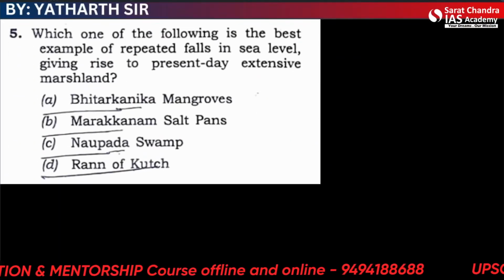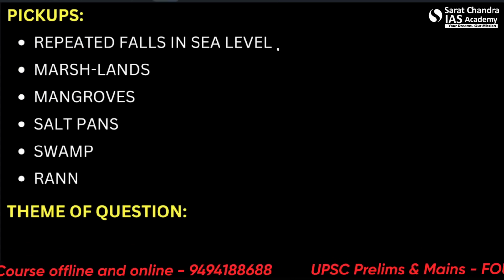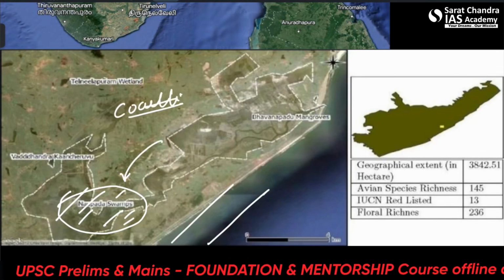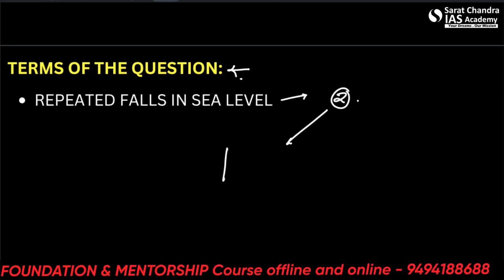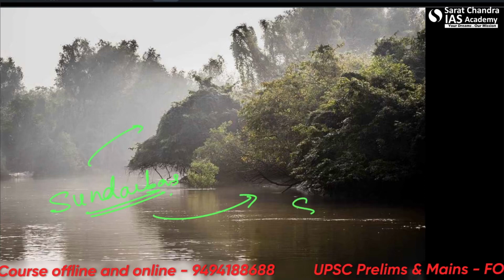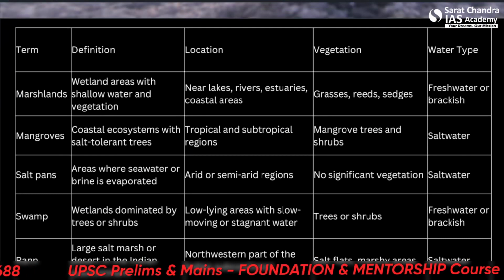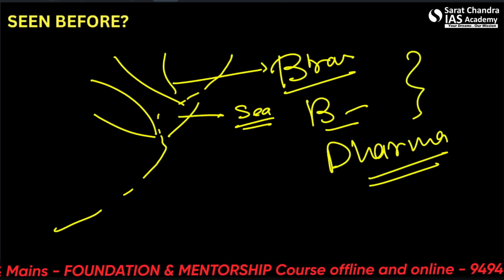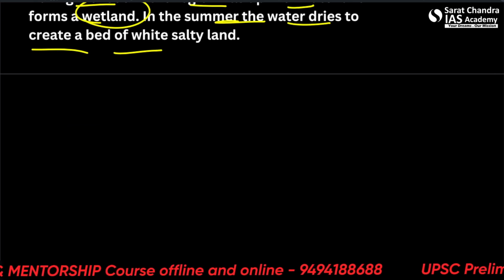MARSHLANDS,MANGROVES,SALT PANS- SET A Q-5- FULL COVERAGE- 11th June 2023 -Sarat Chandra IAS Academy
MARSHLANDS,
MANGROVES,
SALT PANS
SWAMPS
RANN
SET A Q-5- FULL COVERAGE
11th June 2023I Sarat Chandra IAS Academy I

1) UPSC Civil Services Coaching ( We are the best top rated IAS Academy in Delhi, Hyderabad and Vijayawada, Andhra Pradesh by Times of India Excellence award)
2) UPSC CSE  Prelims Cum Mains Coaching in Classroom (Hyderabad, Vijayawada) and Online by expert faculty and IAS, IPS, IFS, IRS officers and Rankers
3) Prelims Crash course
4) CSAT Course
5) Prelims and Mains Test series (Online and offline) with evaluation and feedback on same day by expert faculty